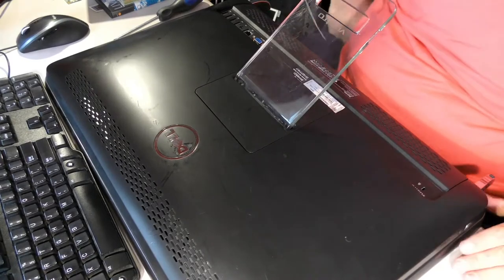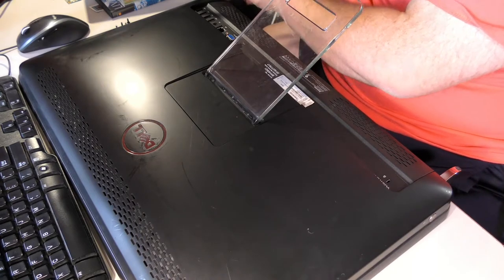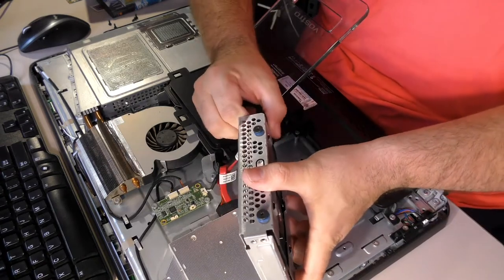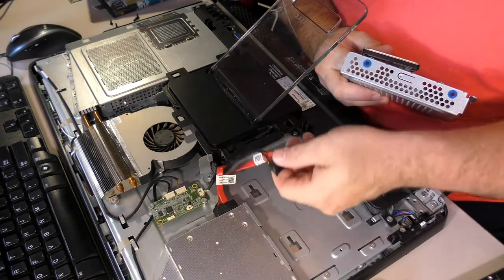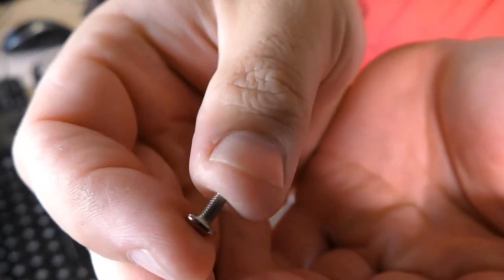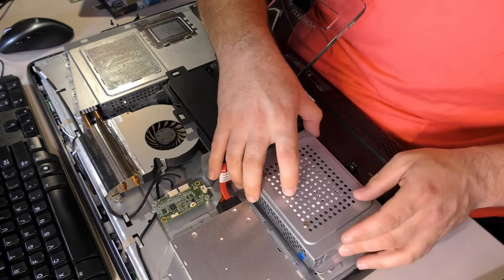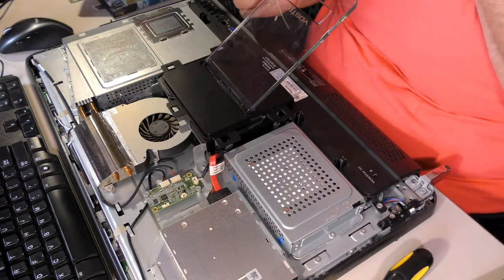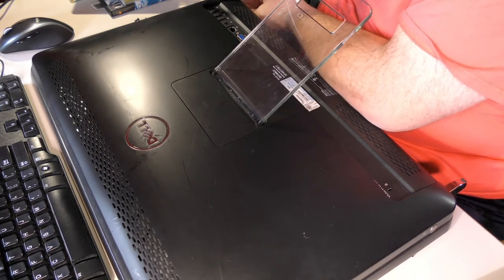Dell Vostro 360 All-in-One Disassembly - Really Easy To Take Apart This AiO Desktop! - Jody Bruchon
This is a really simple disassembly! I hate all-in-one computers, but this one may be one of the least painful ones I've had to do in recent memory.